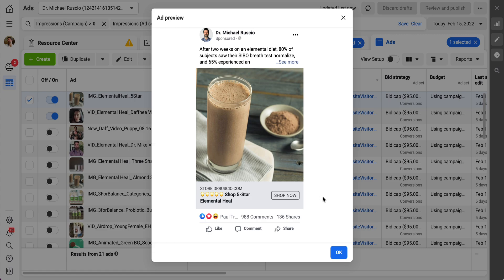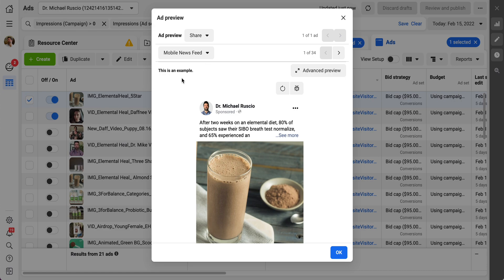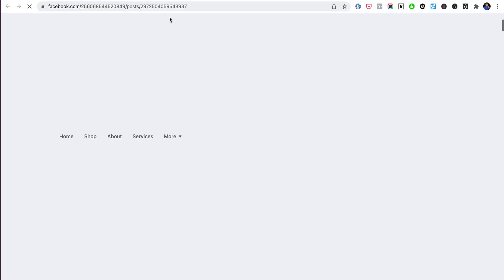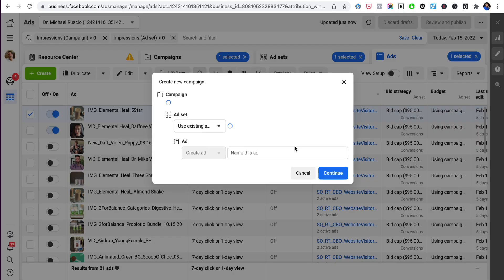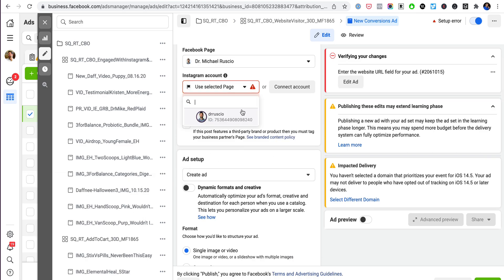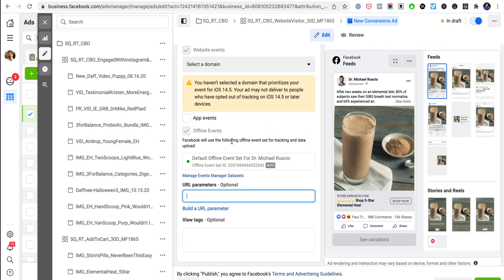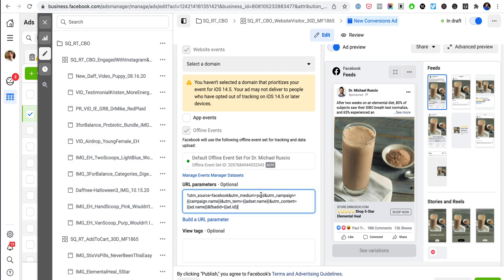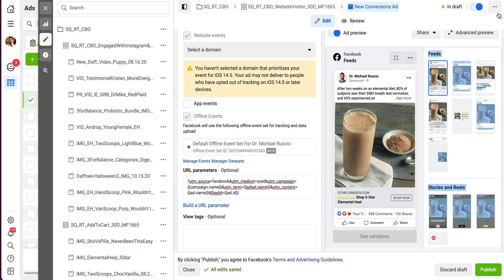Use Triple Whale UTMs Without Losing Social Proof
When you update the UTMs you will reset your learnings, but that doesn't mean you need to lose all your social proof. Here is a quick and easy way to update UTMs while maintaining all that social proof on your FB Ads.